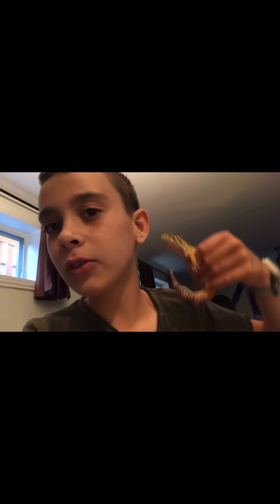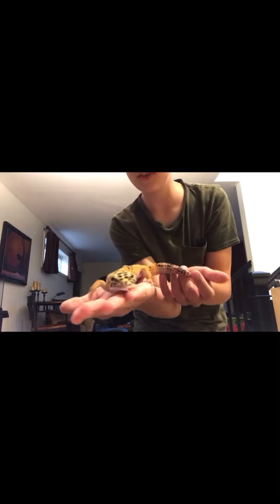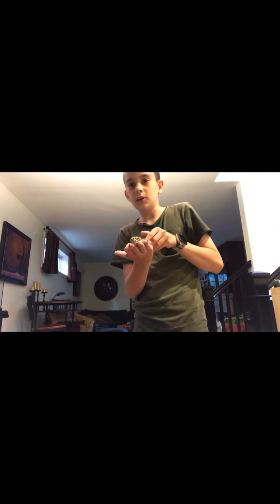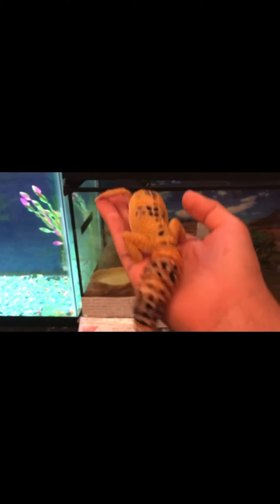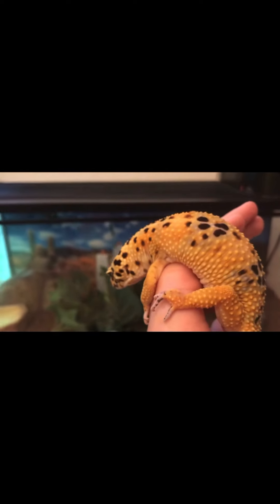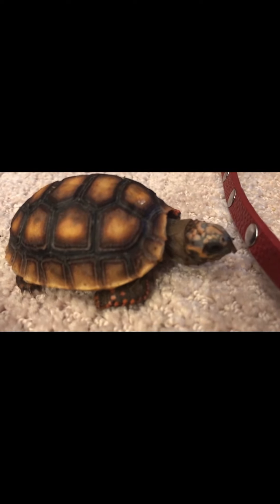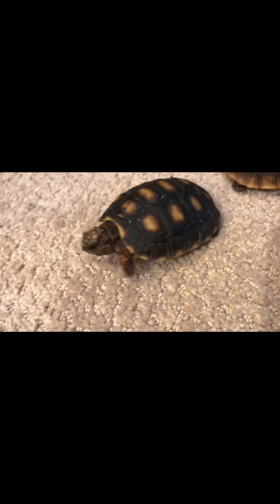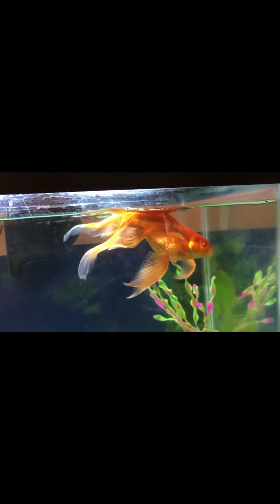Last Pet Video On Raptor Blue (Pet Update Video/ New Animal YouTube Channel Coming Soon)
Last Pet Video!